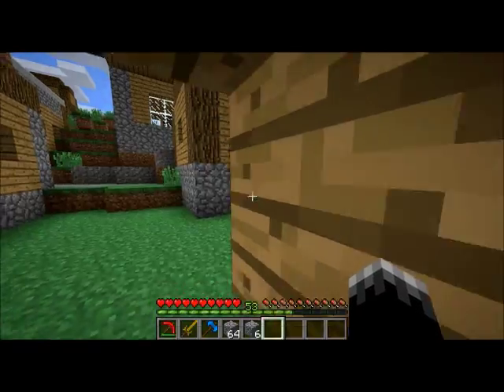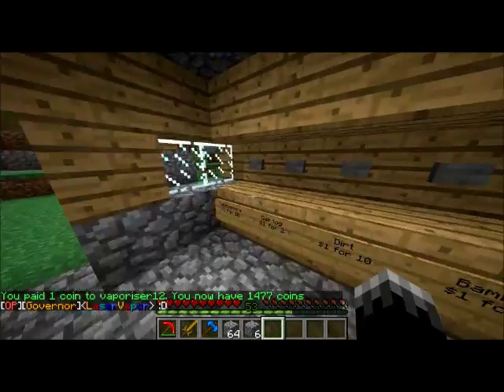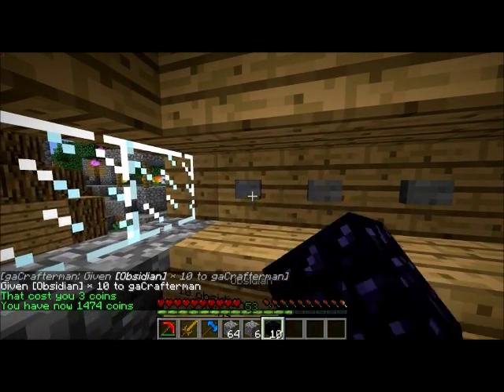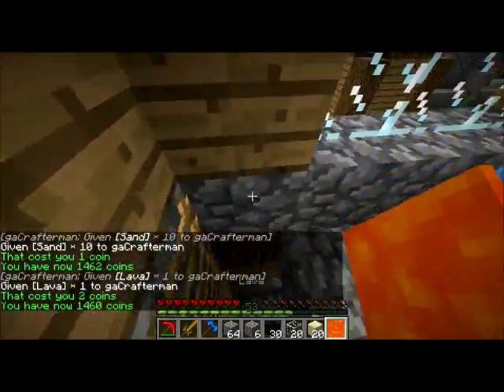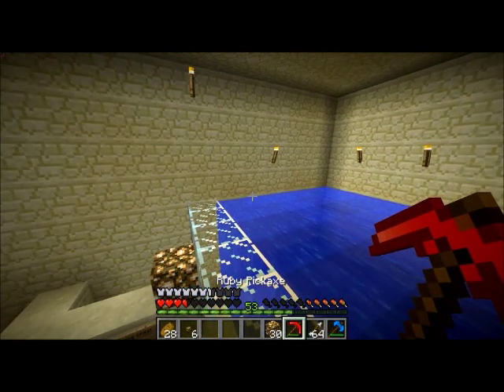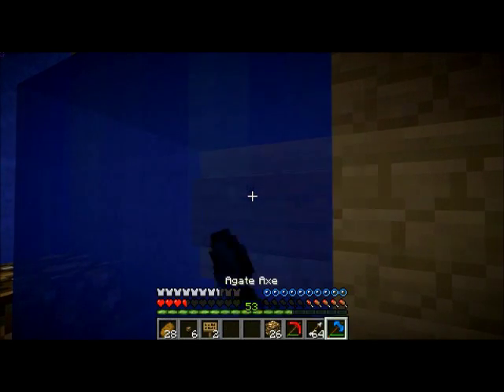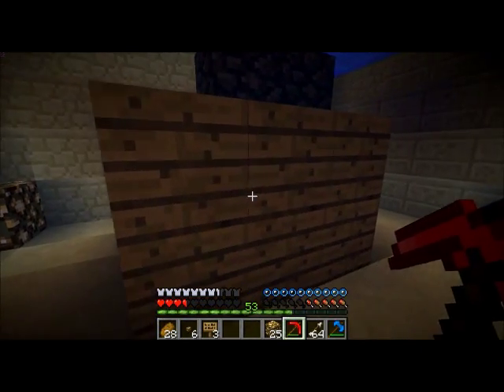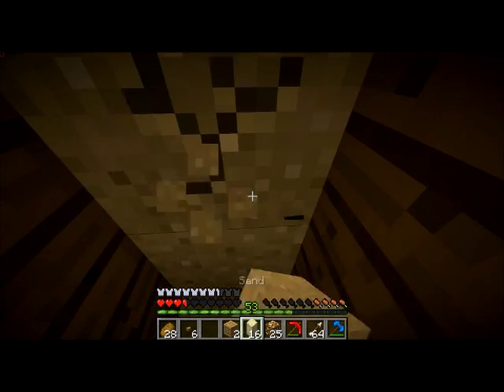Minecraft Green Plateau episode 491: Green Plateau Currency